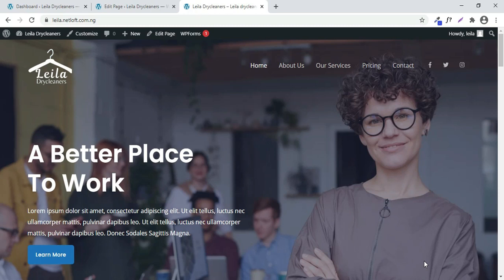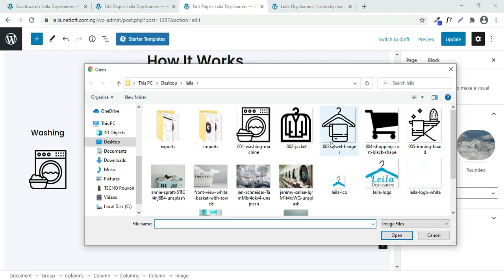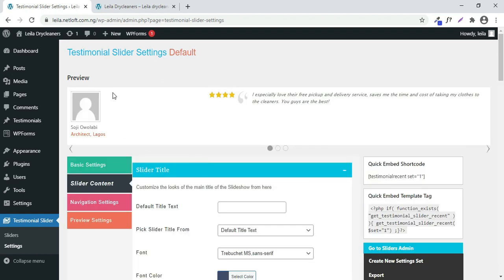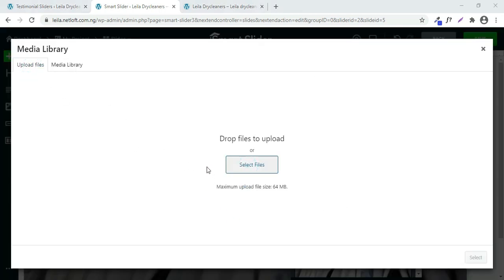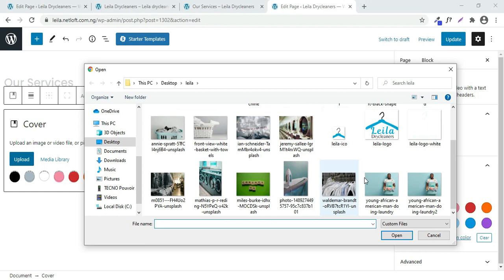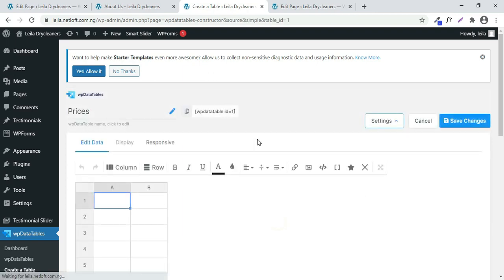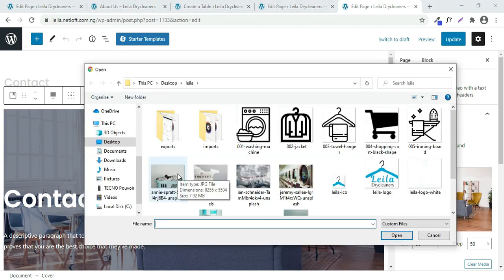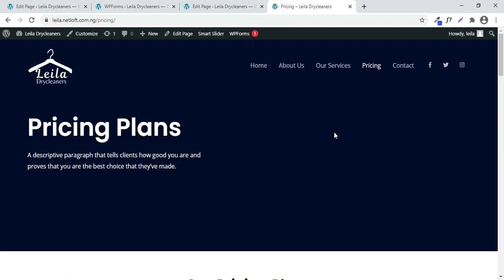Part 8 - Teach Yourself Website Design In 24 Hours